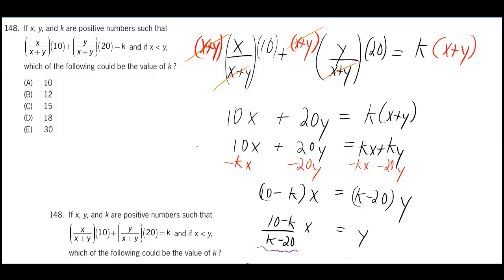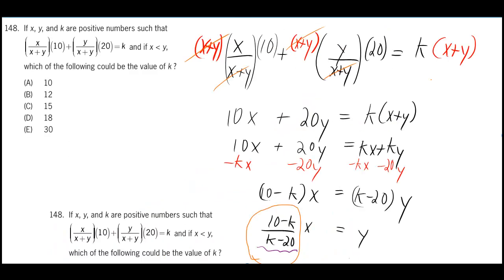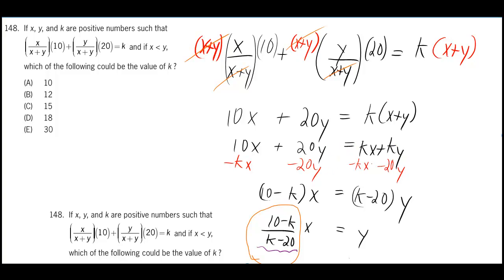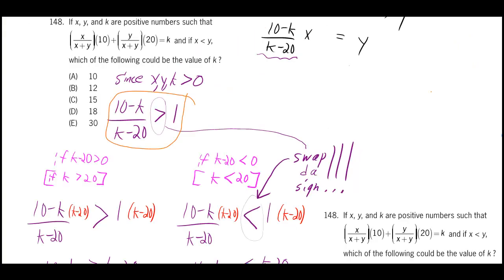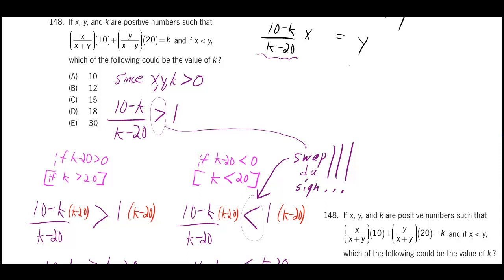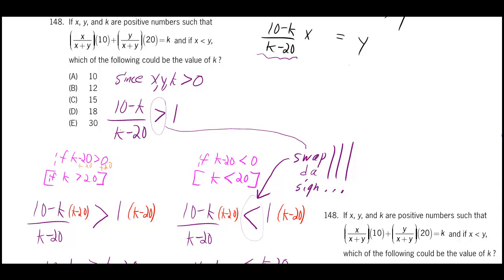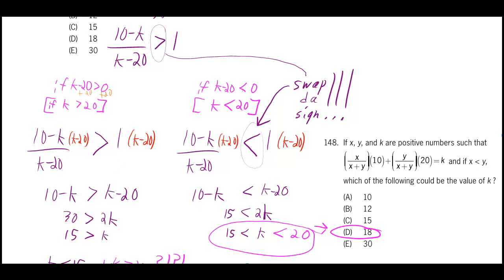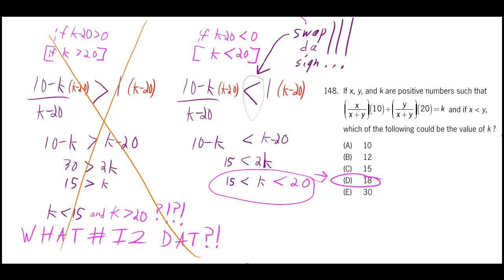PS#148 Official Guide 4 GMAT Review 12th Ed. - Quantitative - Problem Solving